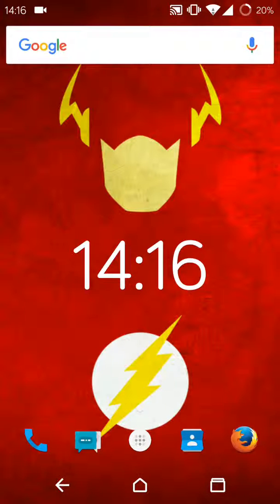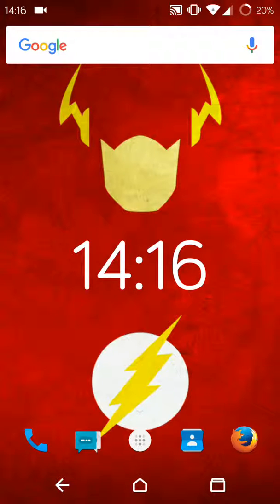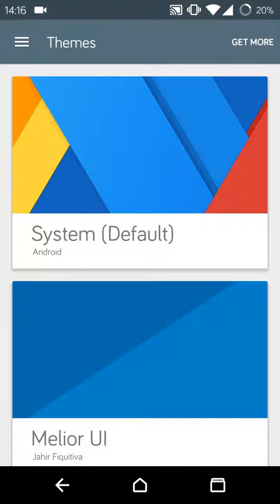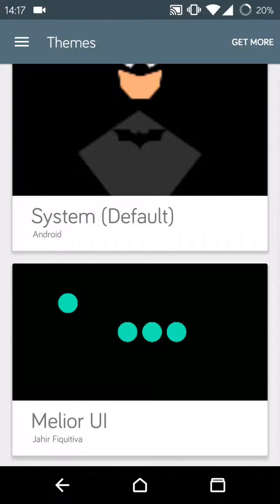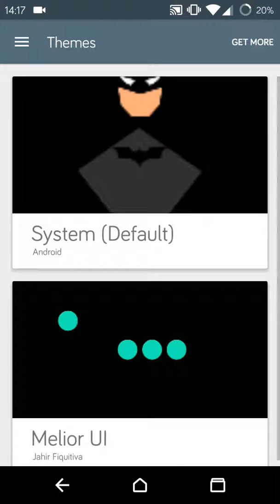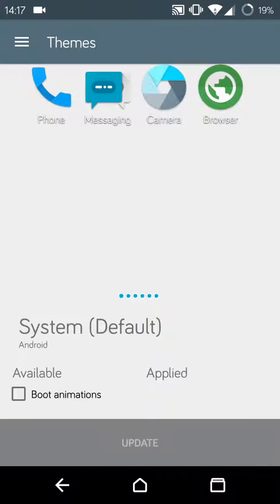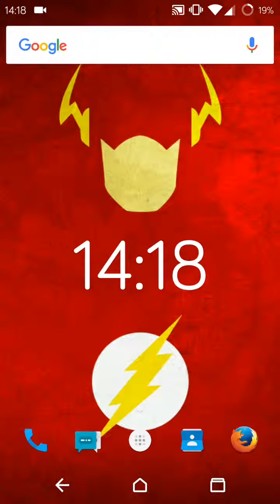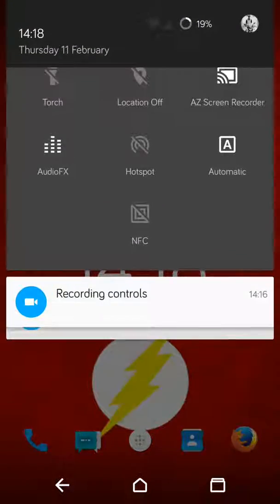Boot animation changed, but not working in CyanogenMod(CM)!!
If you have changed the boot animation manually and it didn't take effect on CyanogenMod, here is the things you have to follow.